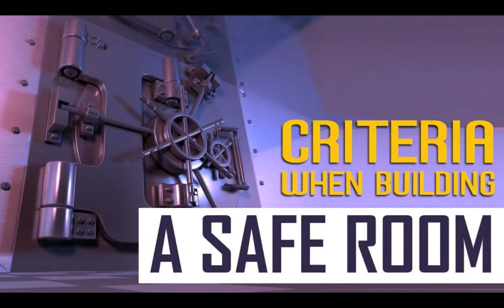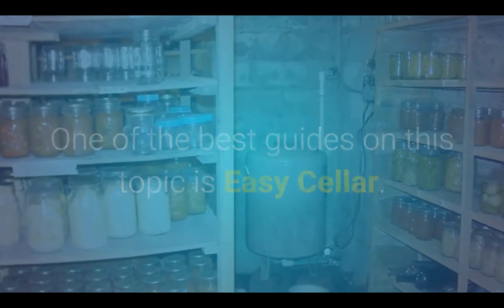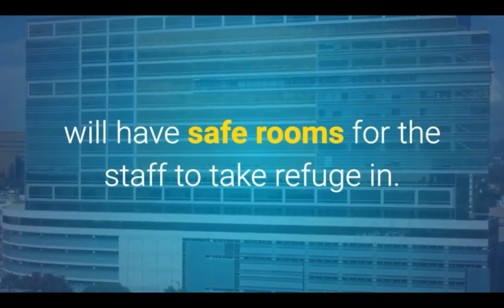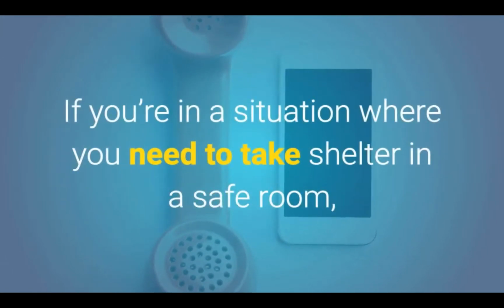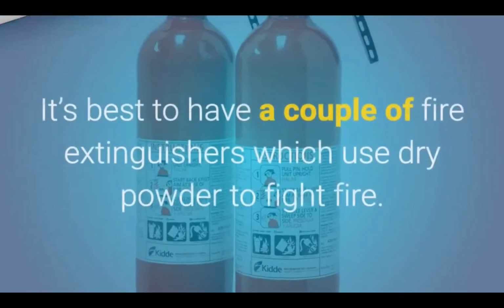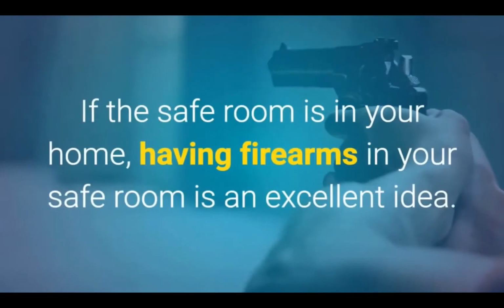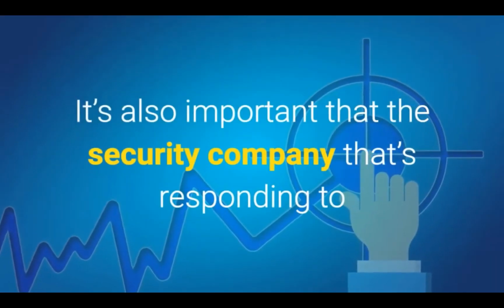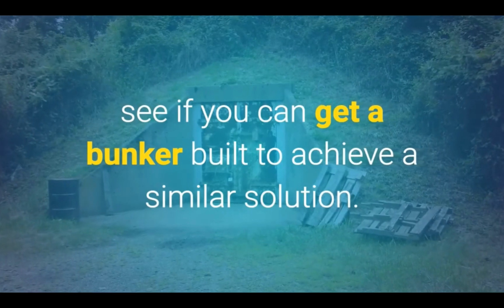How to How to Build a Safe Room [Criteria When Building a Safe Room]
How to Build a Safe Room

Nowadays, numerous disasters are also effective to collapse. Everyone has a thought of being safe as well as have to make it through even the worst dilemma, right? We individuals should be much more self-sufficient and also much less dependent on the federal government. Have you ever before heard about root cellars? If you wish to prepare in properly throughout crisis scenarios? Here, I'm mosting likely to share the life-saving information to anybody that intends to be self-dependent, 100% created and much less based on the federal government.

Easy Cellar is the life-saving technique from Tom Griffith, a retired 60-year-old Nuclear Safeguard Assessor, supplies you an unidentified fact about setting root cellar in your backyard. This technique assists you completely with all instructions to earn your cellar. Whatever given up this program is very budget-friendly, as well as it takes very much less time. All you have to possess a 50-square feet cellar, made with a fraction of the cash and time. Review this report as well as discover the reason for why everybody need to have a cellar in their yard.

What is Easy Cellar?

Easy Cellar is step-by-step, understandable plan that shows you precisely on just what to do up until you complete your yard. This program supplies you limitless accessibility to the video clips, plans, as well as instructions that assist in completing your job without any treatment. This method of survival is like having a 24/7 assistance in which no matter exactly what Walmart in your backyard. The root cellar you make with the aid of this program owns all the advantages of your great-grandparent's root cellars. The storage was simple as well as remarkable where you could have one in your backyard. This approach aids you within by the side by assisting you via all the directions. This program assists in creating a low-cost underground cellar in the simple to construct way in your yard.

Just How Does Easy Cellar Works?

Easy Storage shields your life as well as maintains your products in the following dilemma. This innovative technique offers you an one-of-a-kind kind of underground cellar in your backyard or under your house. It is made in the means to secure your own from calamities. Extra significantly, it protects your water as well as food that reserves year-round as similar to our grandparent's underground cellar. Tom Griffith additionally reveals you where you can find out the all-natural closet bunker to your house. Also, he locates a straightforward method to have a root cellar by positioning it in your stockpiles and also your yard without spoiling it. The underground cellar additionally work as a shelter for you as well as your family members, hidden from looters after an EMP with adequate food and water in a recession.

A root cellar or a bunker is way far better less costly and safer than anything else. As an included benefit, it's water resistant in which it does not matter exactly how close the water is. Easy Cellar collaborates with an one-of-a-kind type of underground cellar with an antique cellar as our great-grandparents had. It helps in laying up the harvest, healthy, nutritious food for an all year. All it needs a 50-square feet storage by spending less money and also time. Having an Easy Storage in your backyard help in living a healthy and balanced, healthy and balanced life as well as you could also aid others also. It is the only proven to work technique available where you don't want to bother with you or your family members's protection anymore. Easy Cellar is the only choice readily available for your safety right in your yard.